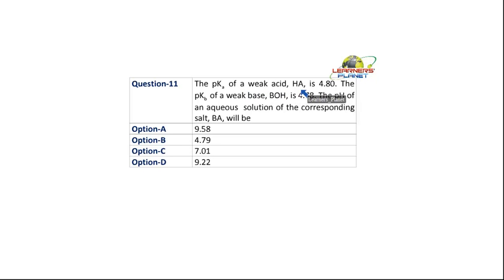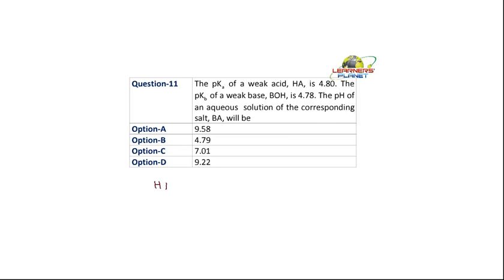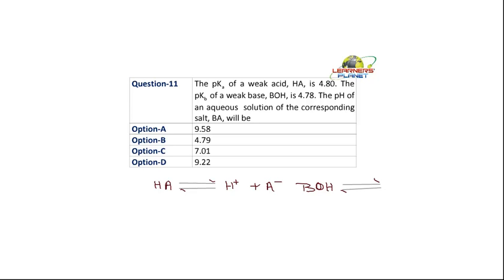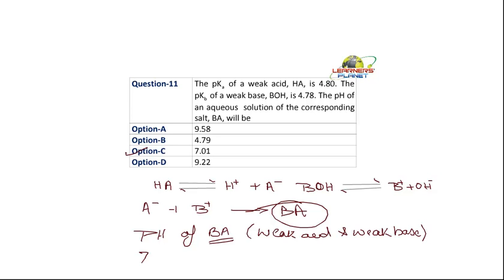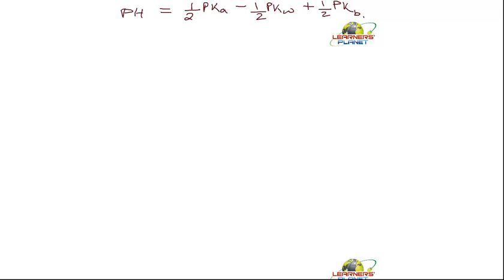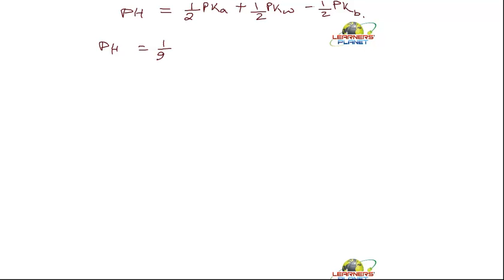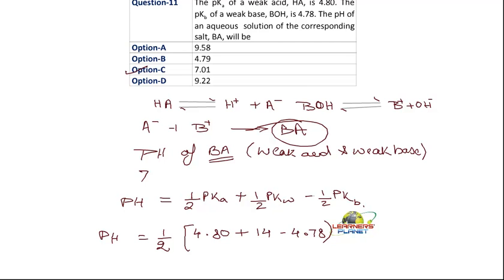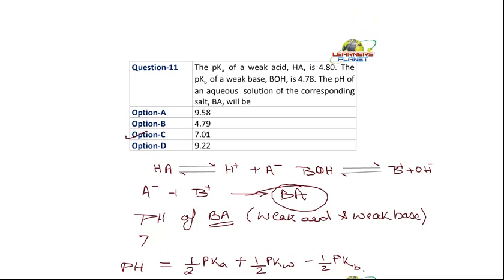Free JEE coaching- AIEEE Chemistry Paper 2008 PSS 3 Que 11